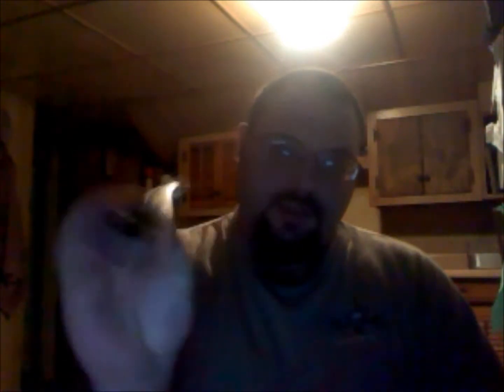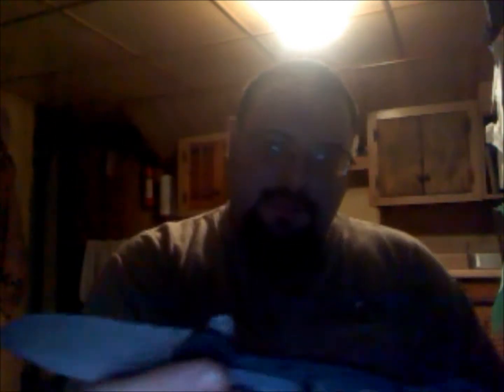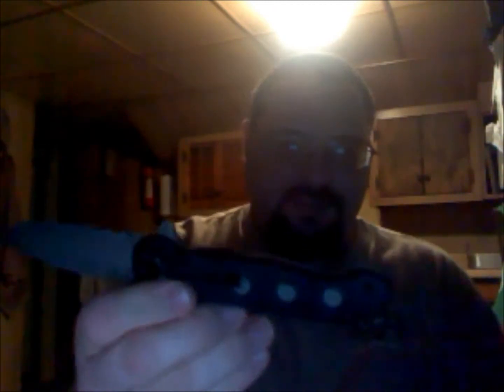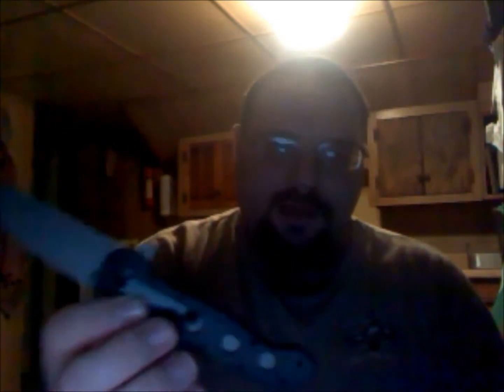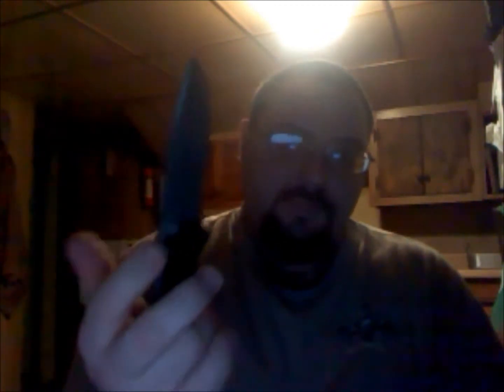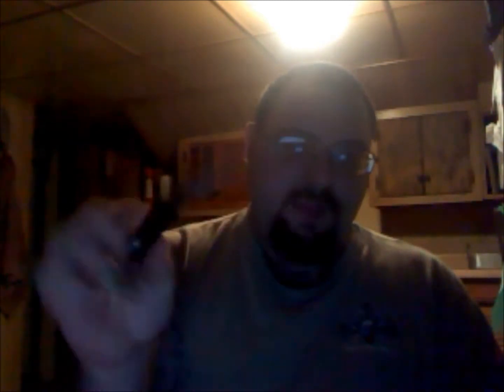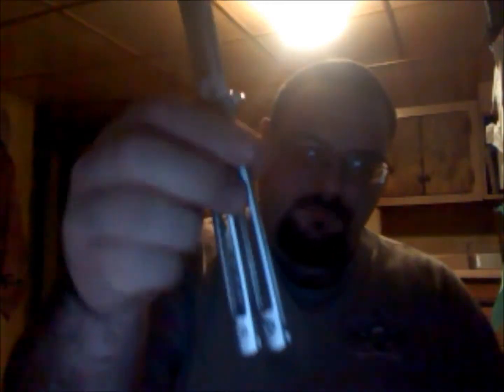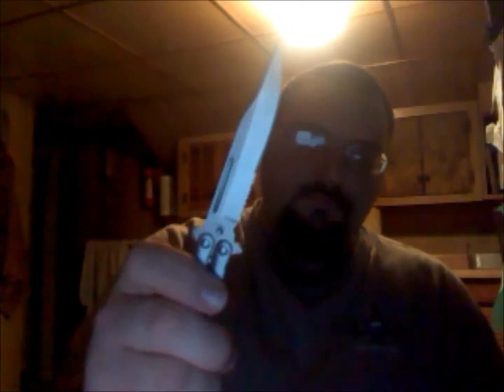My Favorite Knife Locks.wmv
Response video to Wmpyr on my favorite knife locks.